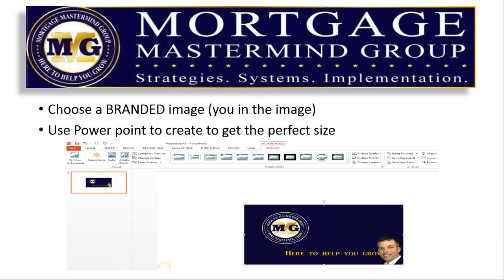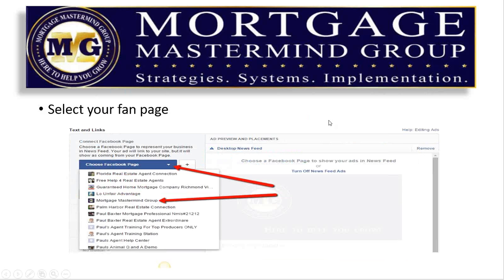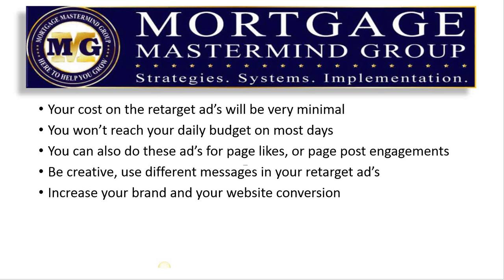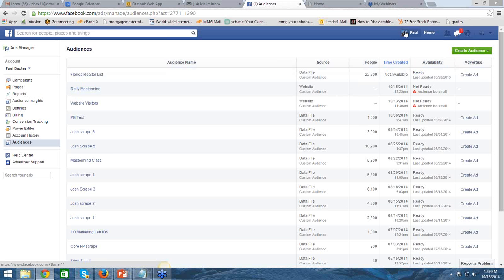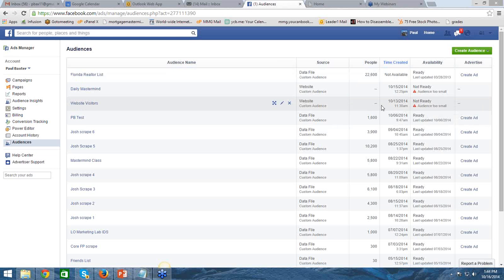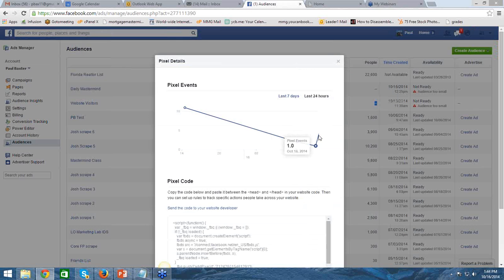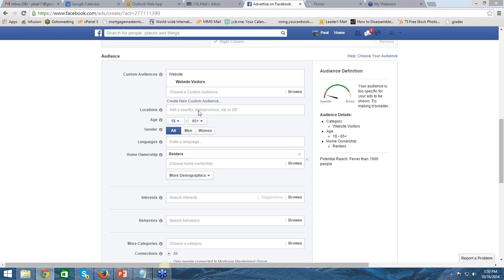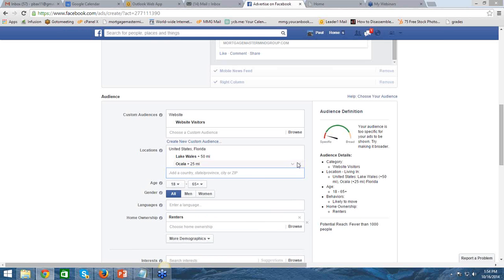Facebook Retargeting Ads Part 2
Today's class is part 2 of the Facebook Retargeting Ads that we started yesterday. for more information.